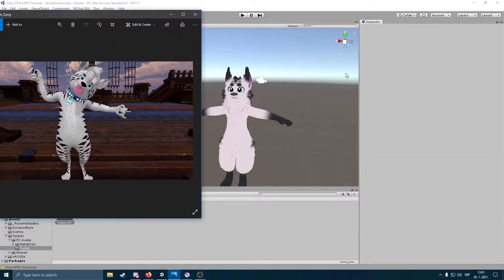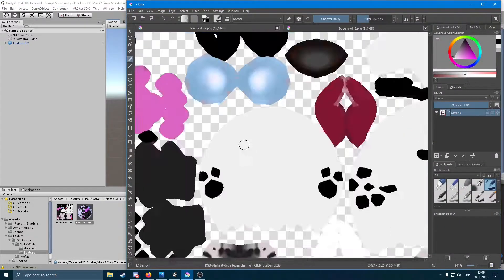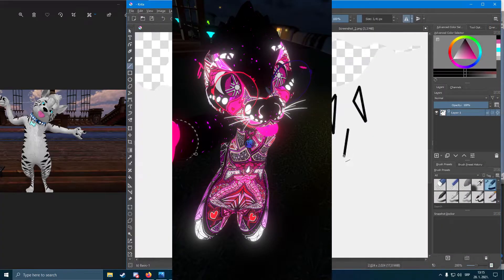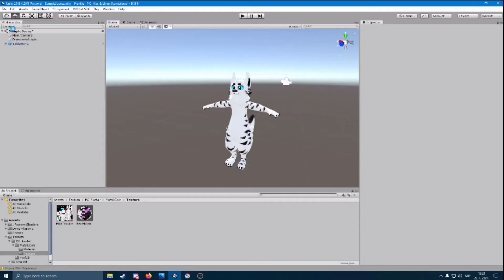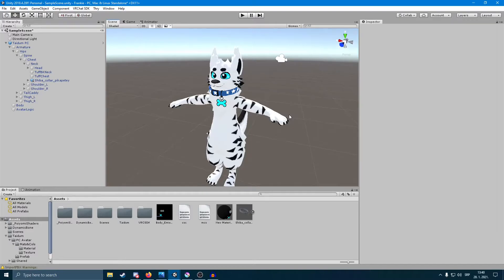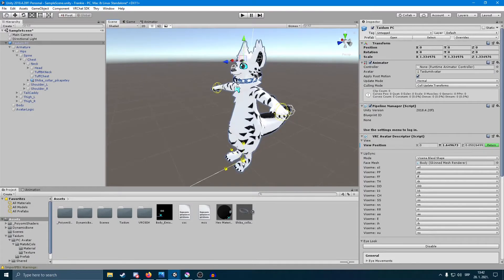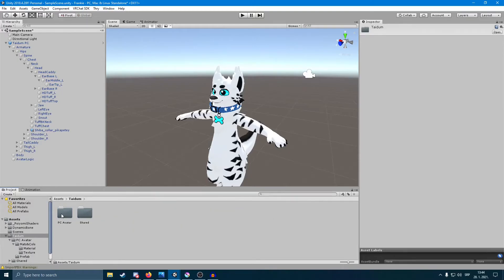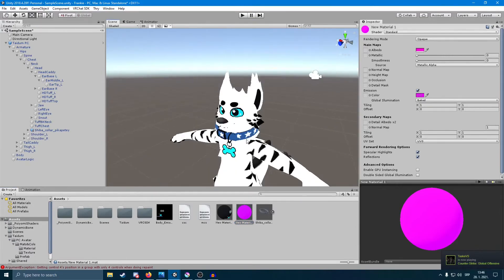Texturing a model for vrchat, and more unity stuff! (Commission for Frankie)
Hope this video helps u guys!
Thanks again to Frankie!
If i did something wrong or you want me to do more, do leave it in the comments!